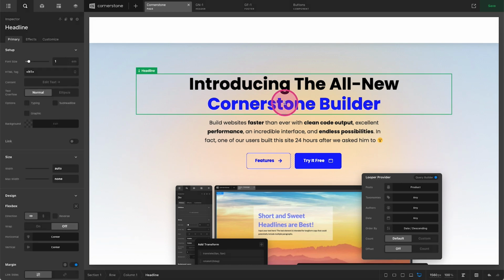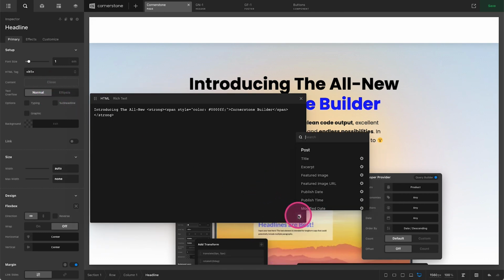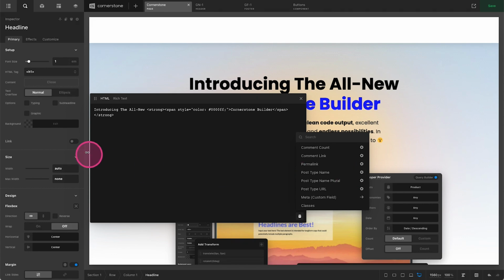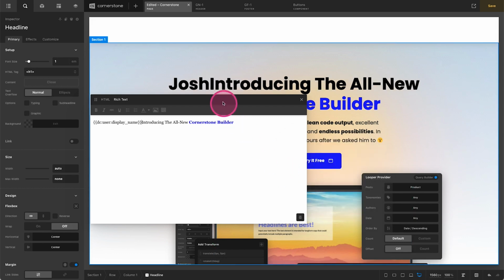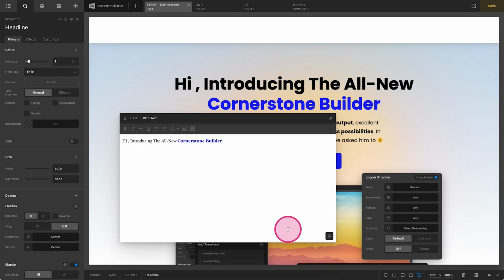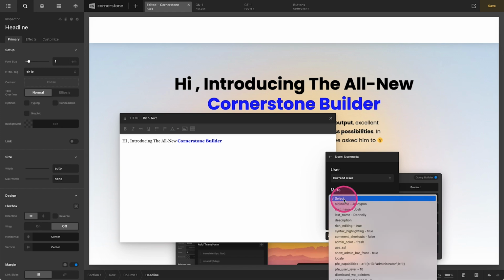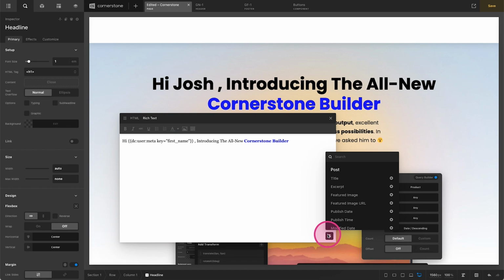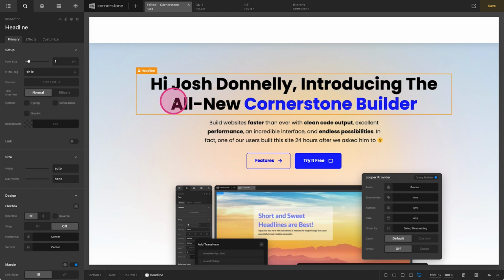How to Use Dynamic Content in WordPress with Cornerstone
In Part 5 of Getting Started w/ Cornerstone, we're going to dive into the world of dynamic content in WordPress. In short, dynamic content allows you to build highly custom and personalized websites through pre-populated bits of data (it's exciting, I promise). Cornerstone gives you access to this dynamic content all throughout the builder, and once you know how it works, the sky is truly the limit. Ready to jump into the deep end of the dynamic content pool?

About Themeco:
We're a small business with a passion for people and pixels. Our award winning software is pushing the frontier of site building both now and in the future. We would love to have you join us!